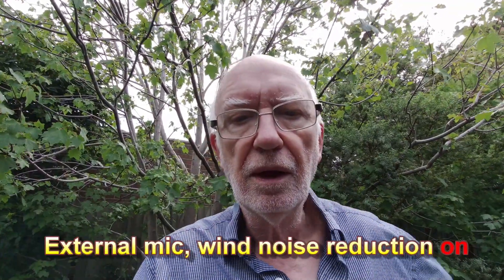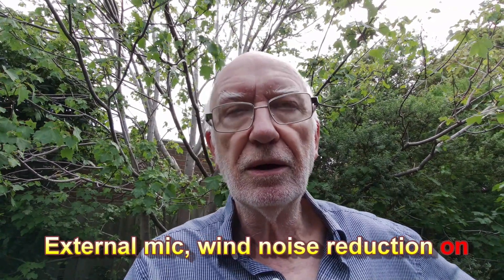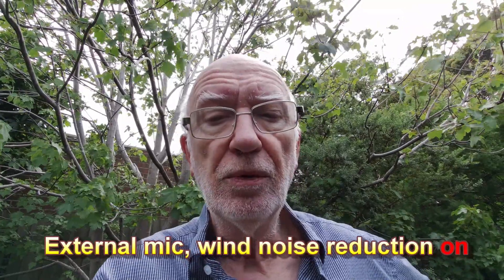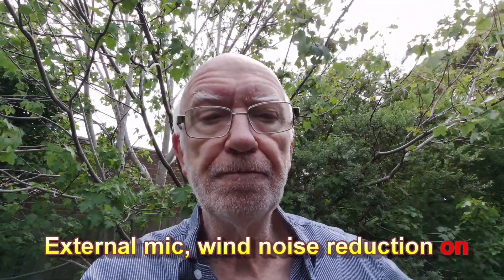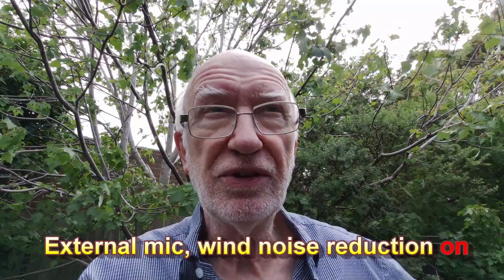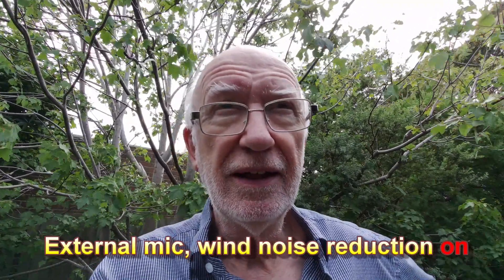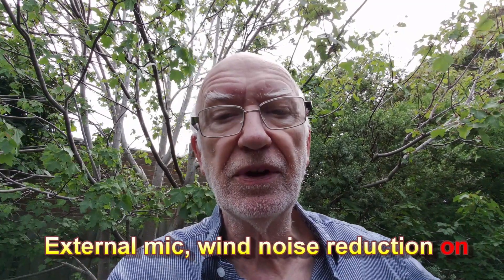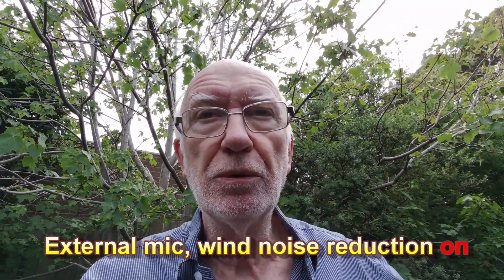Fimi Palm 2 firmware 29 audio test showing new aggressive wind noise reduction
Fimi have released version 29 of the Palm 29 firmware.  This makes significant changes to audio.  There is now a setting (in the same menu location that audio levell is set) to turn wind noise reduction - "denoise" they call it - on or off.  It's just as well that this toggle is provided, because the new wind noise reduction is very aggressive.  It's also very effective but you wouldn't want to use it unless you had to.  But with the toggle set to "off" you get unprocessed sound, which for me is very welcome.  The wind noise reduction feature applies to internal and external mics.

I've only briefly tested the video side of things and it seems like the default EV setting is one stop too bright.  This can easily be adjusted to taste by setting the joystick mode to zoom/EV and reducing the EV by pushing the joystick to the left.  In this video I had EV set to zero, but it's really just a test of the audio side of things.